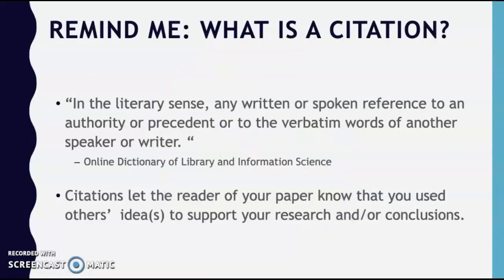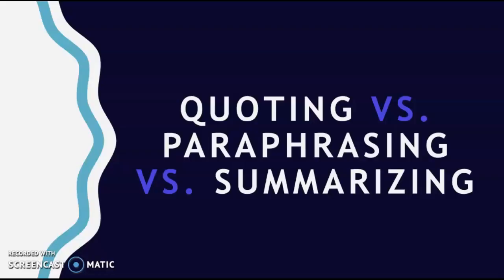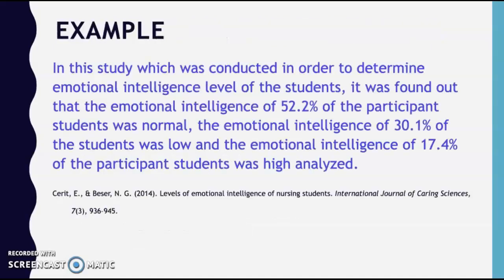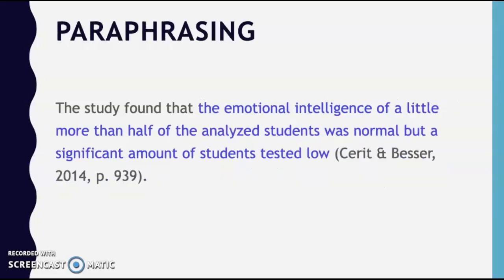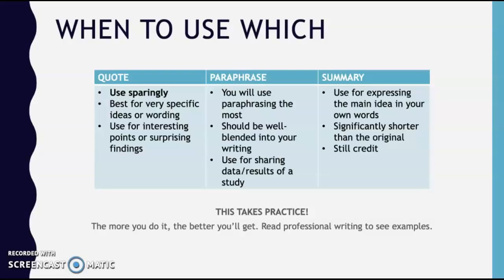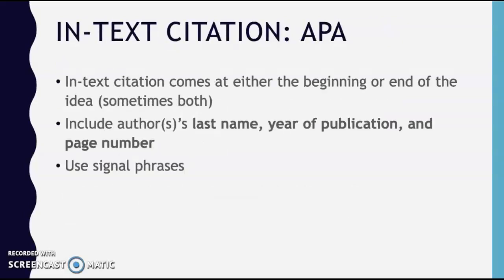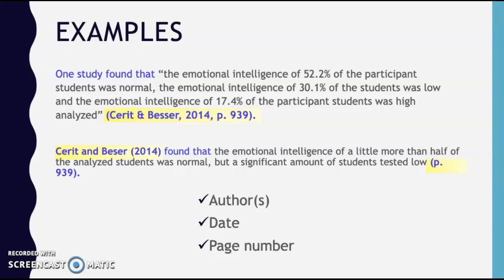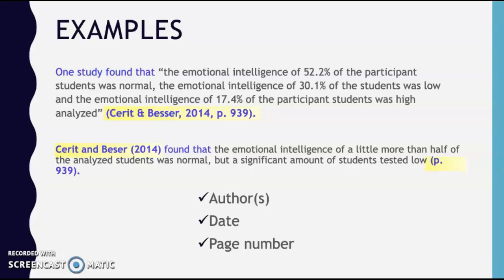APA Part 1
This video is an APA Citation refresher. It covers the rules and guidelines for the APA's 7th edition, launched in October of 2019.

Got a question? Ask us!